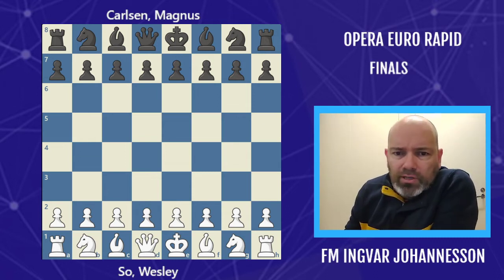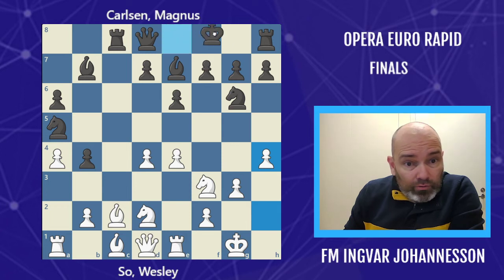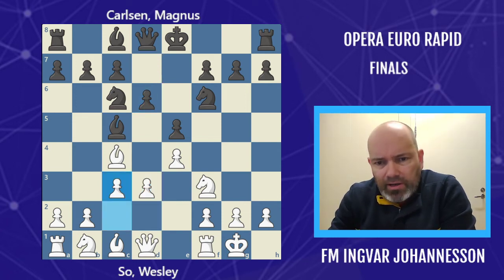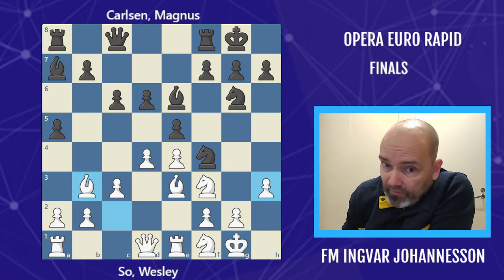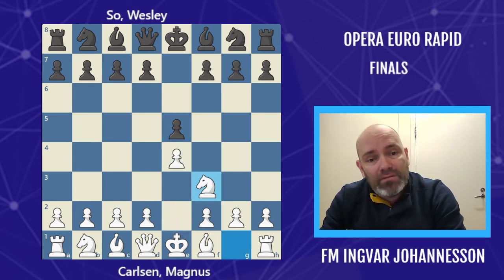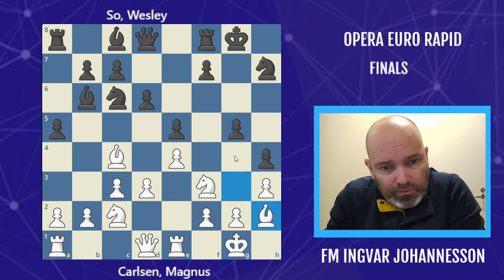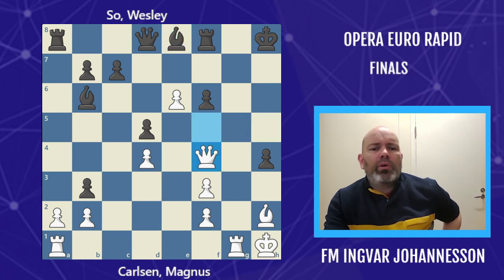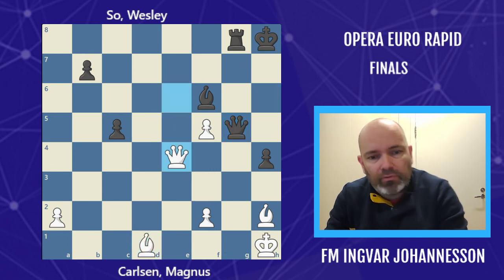Too many missed chances || Wesley So vs Magnus Carlsen || Opera Euro Rapid Finals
After a drawn match on day 1, it all came down to day 2 at the Opera Euro Rapid Final. Despite the draw, Wesley had the better chances and his preparation threatened the World Champion heavily. what would happen on day 2?

World Chess Champion Magnus Carlsen & 15 more elite players compete in the Opera Euro Rapid, the 3rd event on the $1.5 million Meltwater Champions Chess Tour.

Magnus Carlsen, Ding Liren, Ian Nepomniachtchi, Levon Aronian, Alexander Grischuk, Wesley So, Anish Giri, Maxime Vachier Lagrave, Teimour Radjabov, Lenier Dominguez Perez, Hikaru Nakamura, Jan Krzysztof Duda, Vidit Gujrathi, Daniil Dubov, Sam Shankland, and Matthias Bluebaum

The Opera Euro Rapid starts on Saturday, February 6th, and will conclude on Sunday, February 14th which is also on Valentine's day! Once again there’s a 3-day preliminary round-robin stage of rapid chess (15+10) before the top 8 players advance to the knockout stage. The knockout stage is exactly like the previous events in this tour where each match is played over two days, with four rapid games each day. If the match score is tied 1-1 after the second day, the players will then play two 5+3 blitz games followed by, if needed - Armageddon.